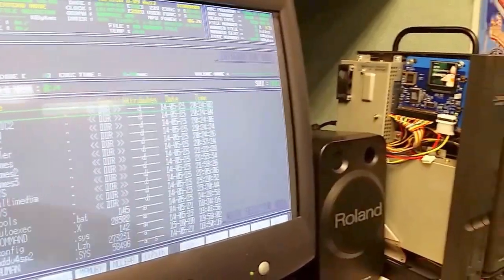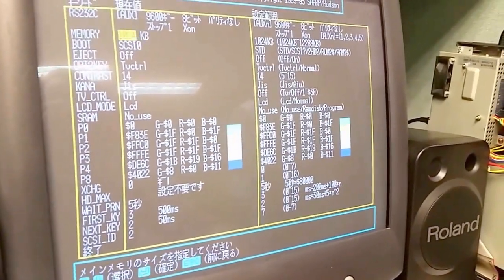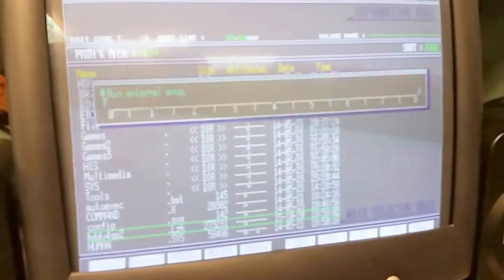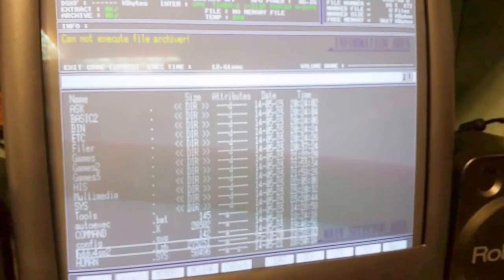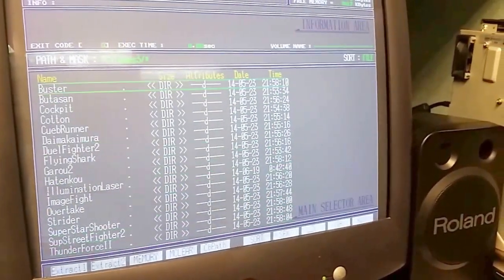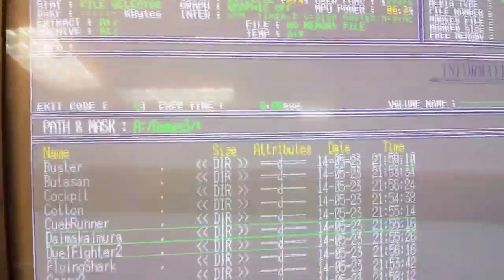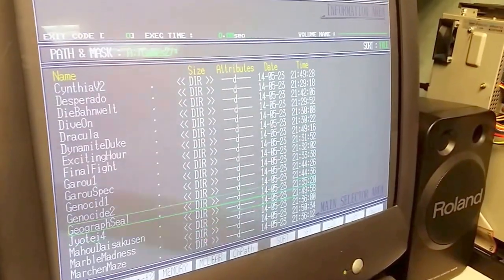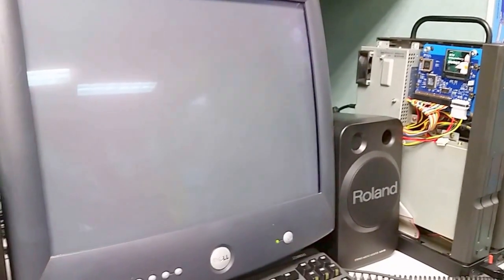Sharp X68000 issues... Help?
Having some issues with my X68000.  Figured it would be easier to shoot a video than type this all up. Thanks to anyone who can help!